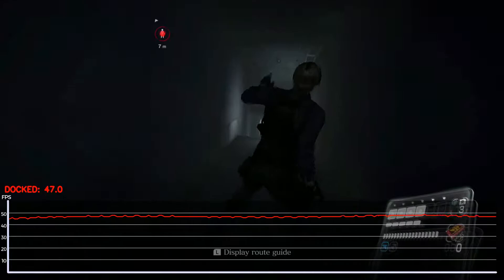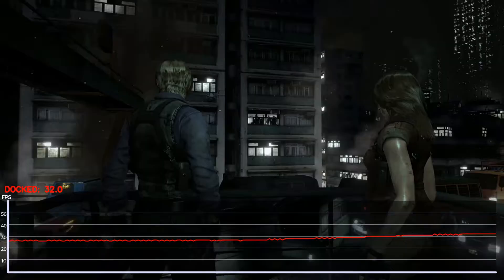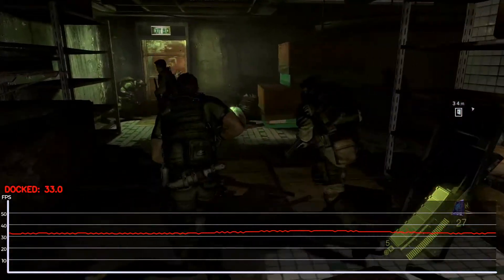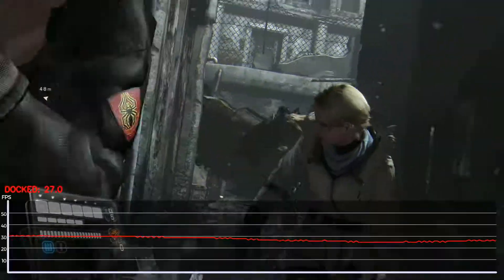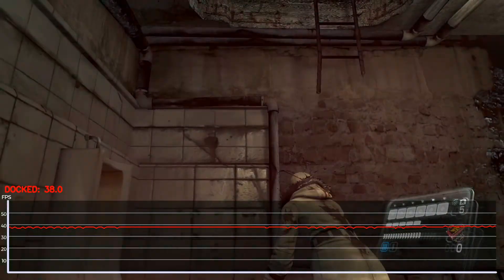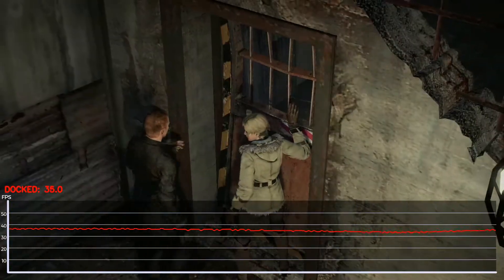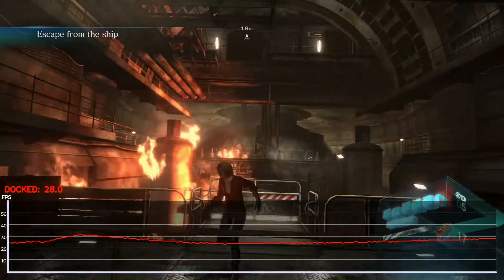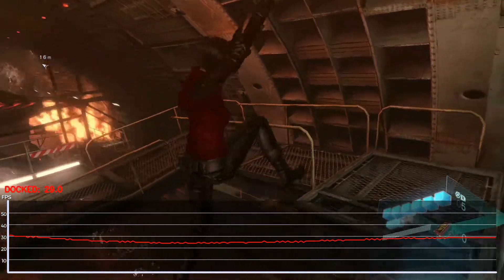Resident Evil 6 | FPS Check • Nintendo Switch Gameplay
Resident Evil 6 (Switch) performance check in docked mode.